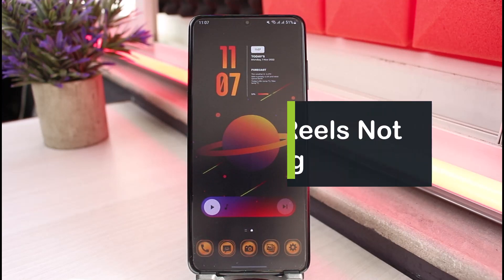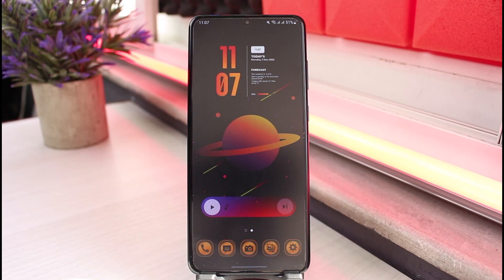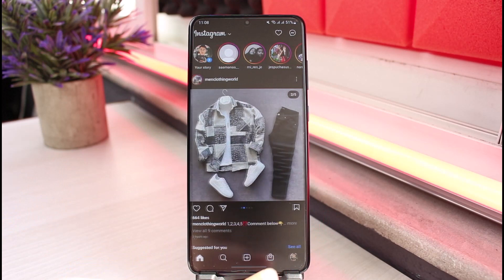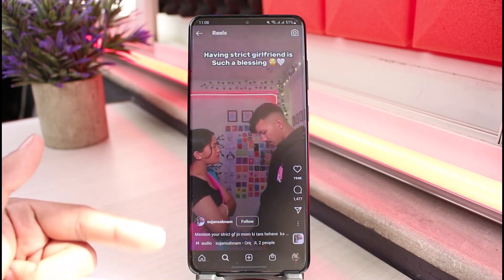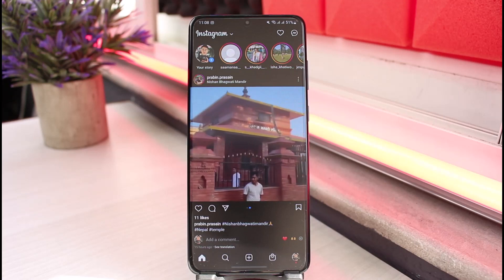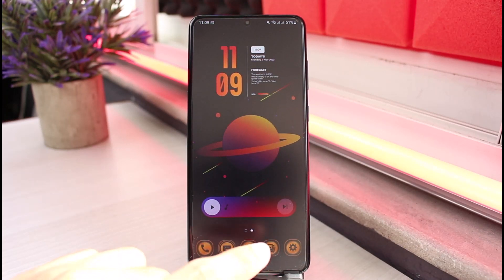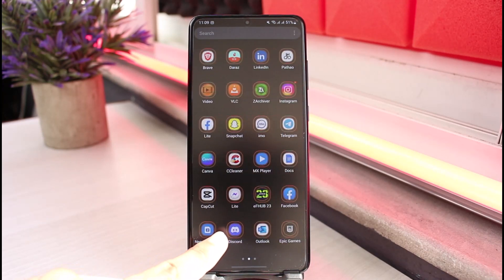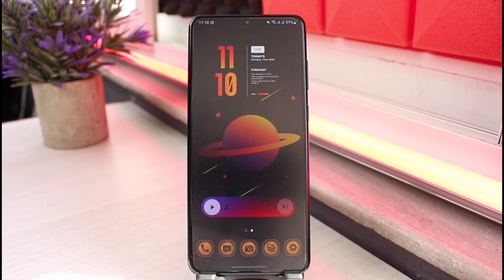How to Fix Instagram Reels Not Sending !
This video guides you in an easy step-by-step process to fix if you aren't being able to send reels on Instagram. So make sure to watch this video till the end.

Follow these simple steps:
1) Update the Instagram app to the latest version
2) Open Instagram and log in to your account
3) If the other person is not receiving reels, it could mean that the account of the reels creator is private
4) So make sure that is not the case
5) Clear the cache and data
6) Check your Internet connection
7) Hopefully, this solved your problem.

0:00 Introduction
0:22 What the Issue Is
1:03 Possible Reasons
1:37 Other General Fixes
2:30 Outro: Final Verdict